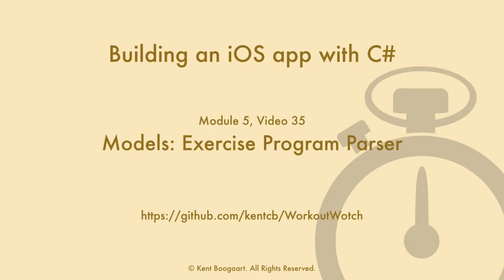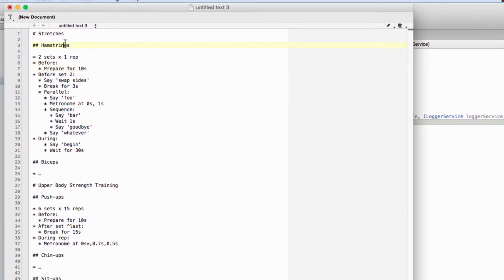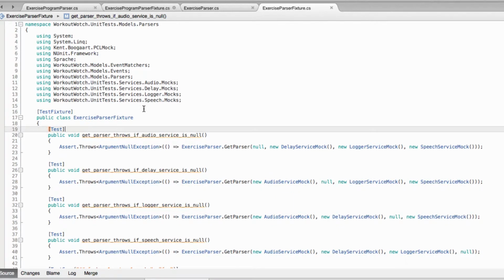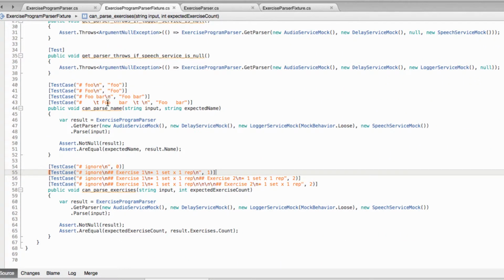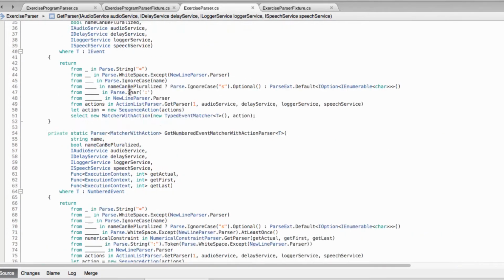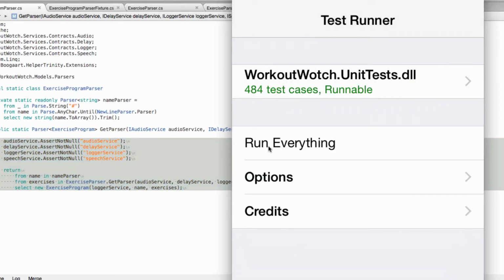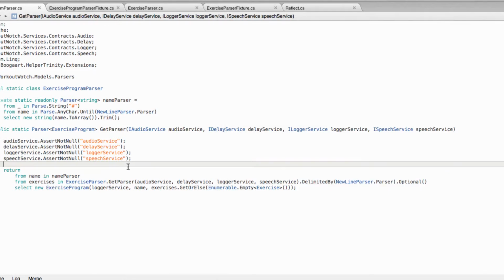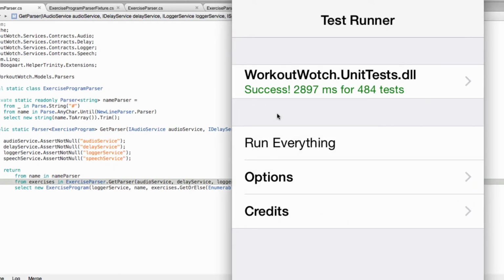Module 05, Video 35: Exercise Program Parser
A video from my series on building an iOS application with C#. In this video, I design and write the ExerciseProgramParser class in our model layer.